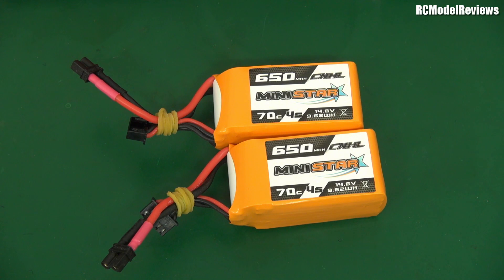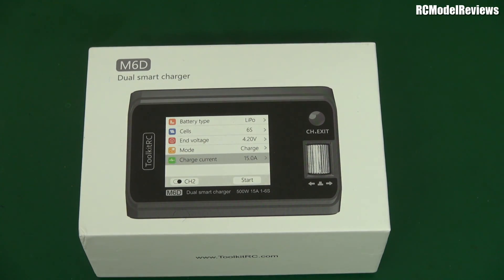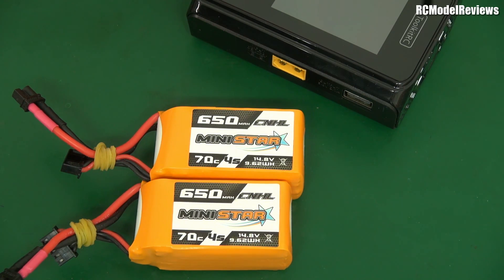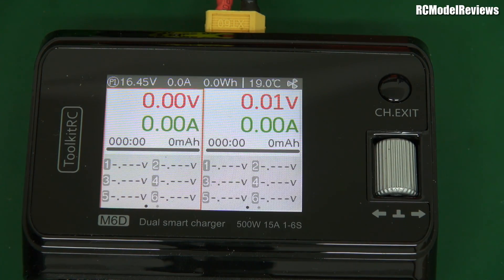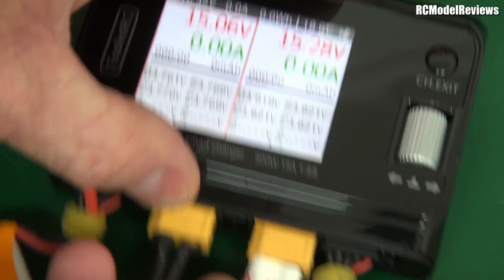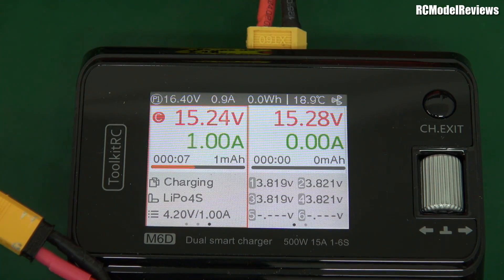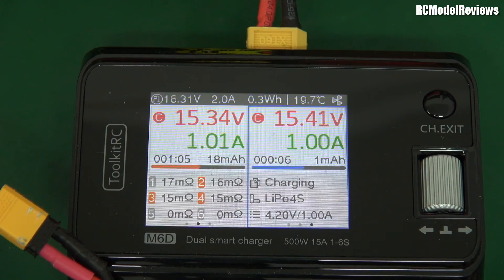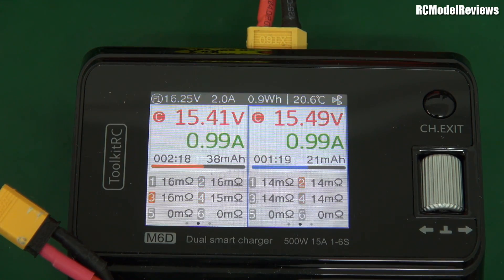ToolKitRC dual 500W pocket charger (Review)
I love this product!  If you only have a limited number of batteries but want to fly your RC plane or drone all day without interruption then this charger is a must-have.  It works exactly as advertised and allows you to charge two packs simultaneously with ridiculous ease.